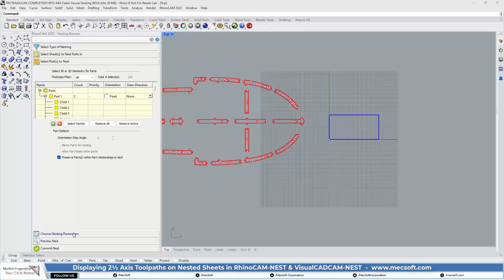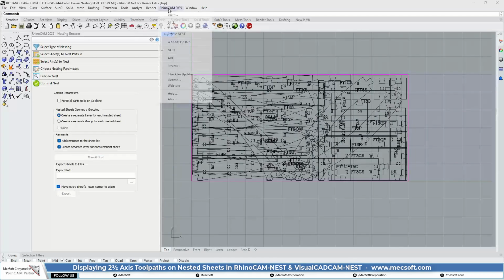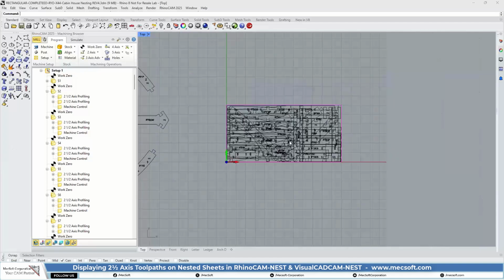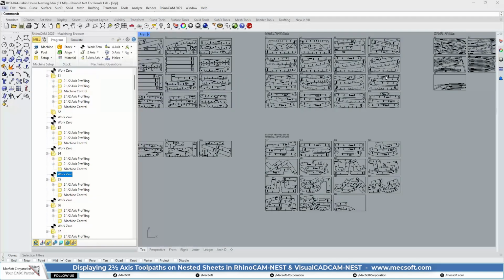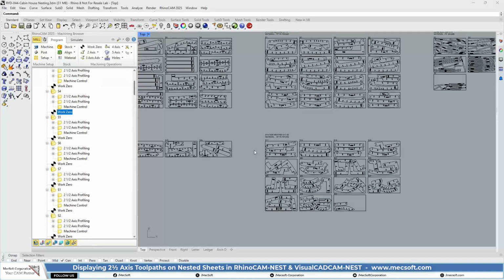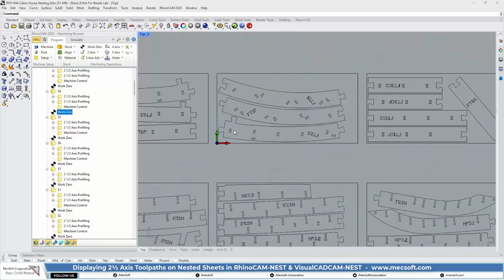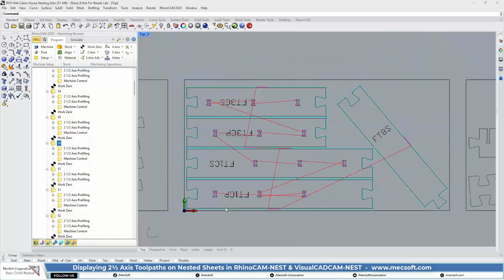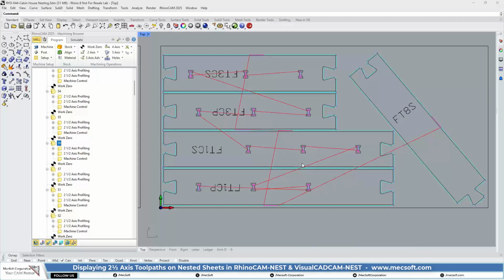Displaying Toolpaths in RhinoCAM-NEST & VisualCADCAM-NEST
RhinoCAM-NEST